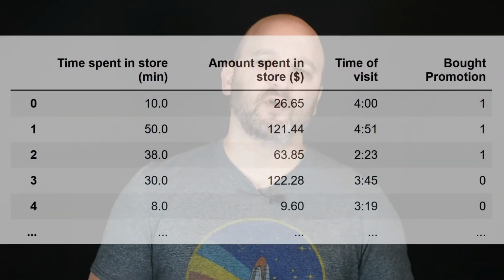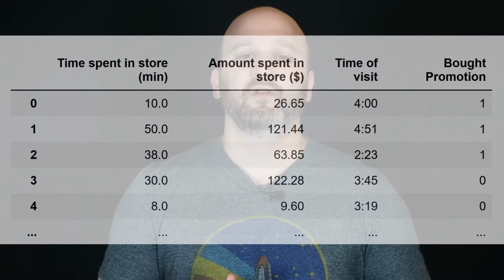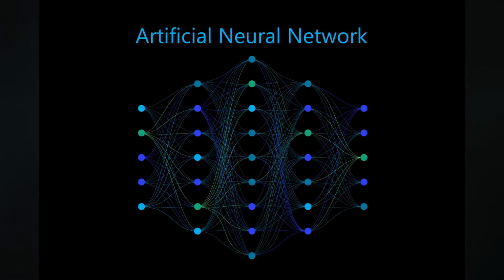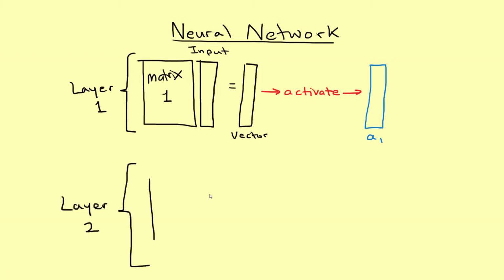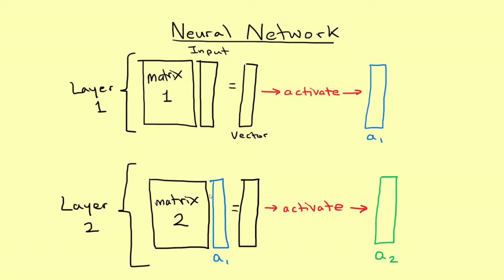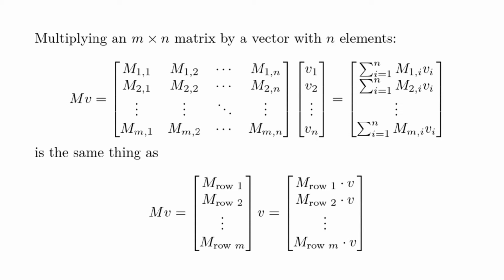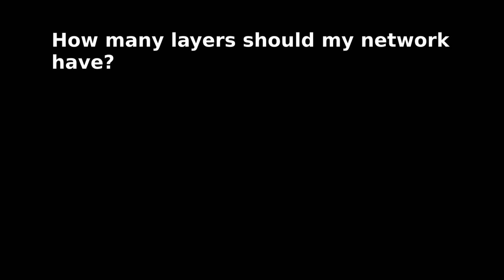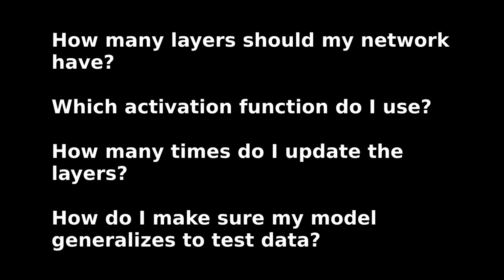Neural Networks and Linear Algebra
Matt explains how matrix multiplication is used inside neural networks, a fundamental component of deep learning.